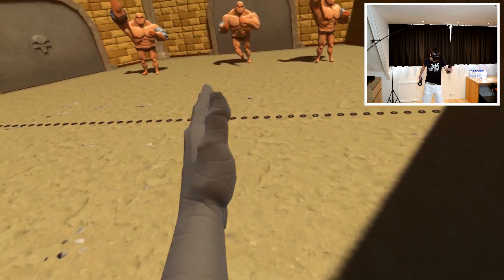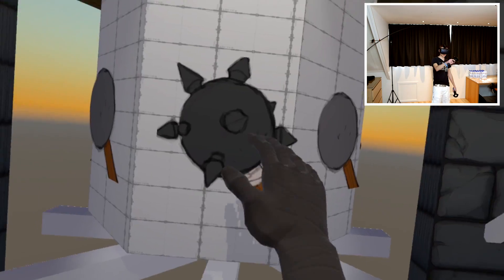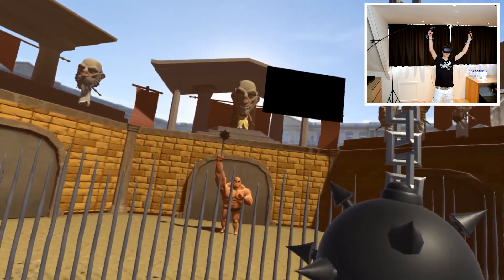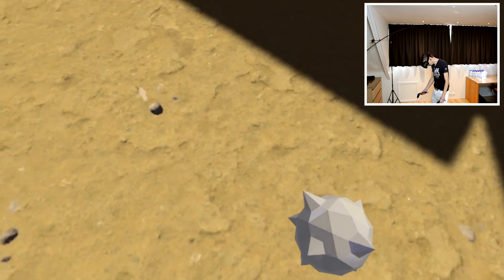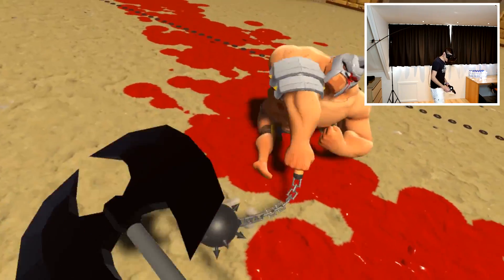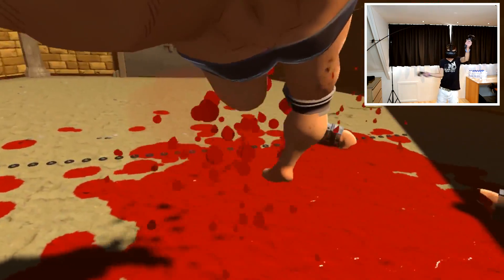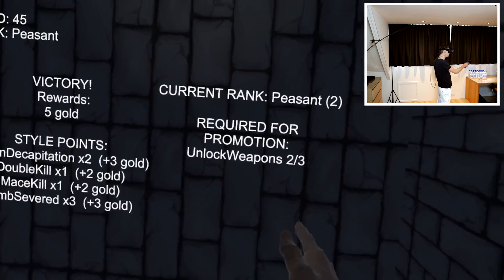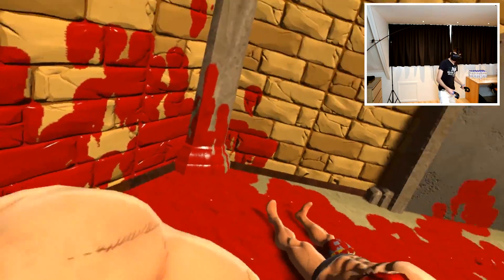BATTLING GLADIATORS WITH NEW AXE IN VIRTUAL REALITY! (GORN VR HTC Vive Gameplay)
The new GORN VR update is here! AXE POWERRR!